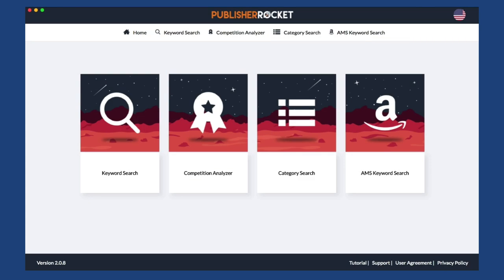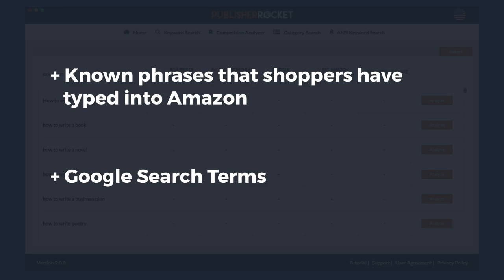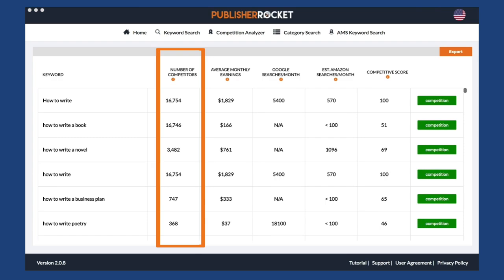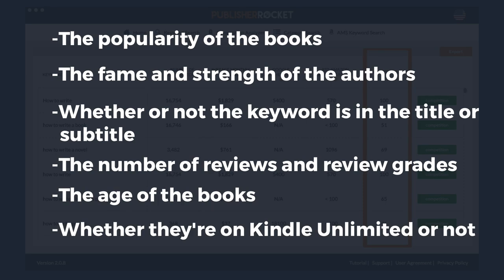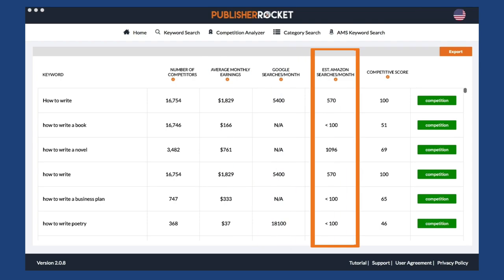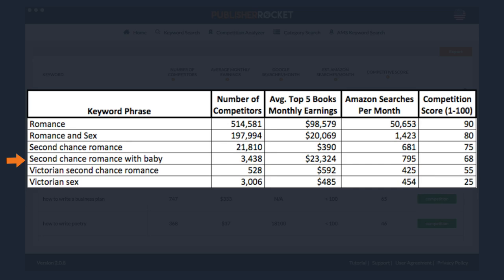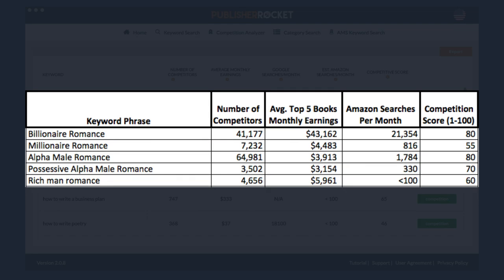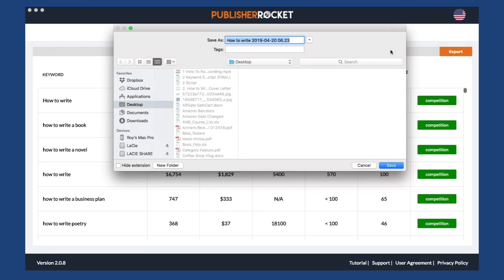Amazon Keyword Search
Keywords Feature
• What keywords shoppers type into Amazon
• Estimated number of times someone types that keyword into Amazon
• How much money other books that rank for that keyword are making
• How many books are competing for that keyword